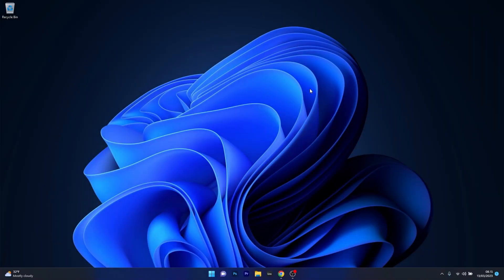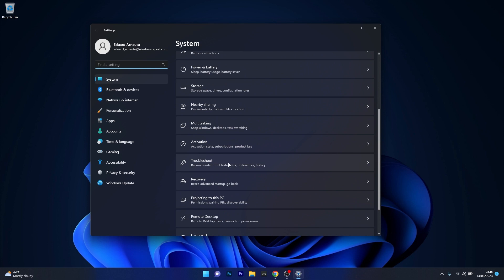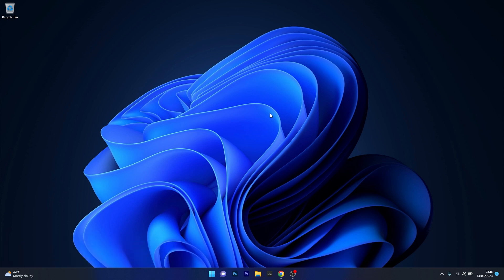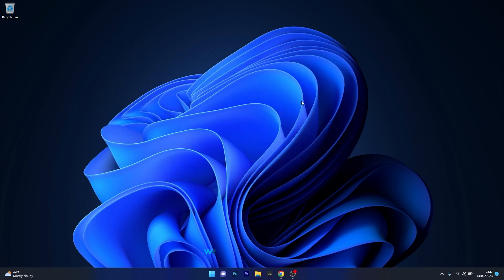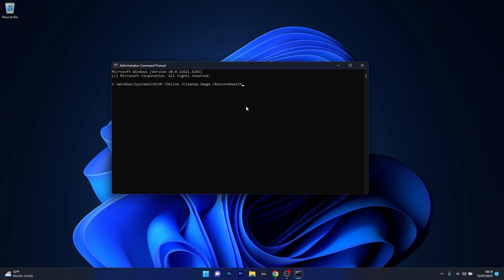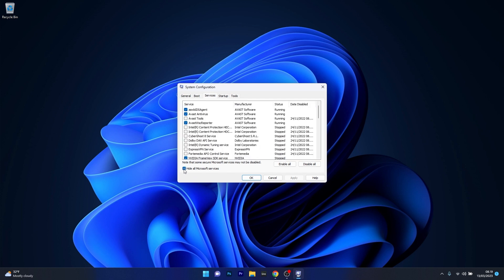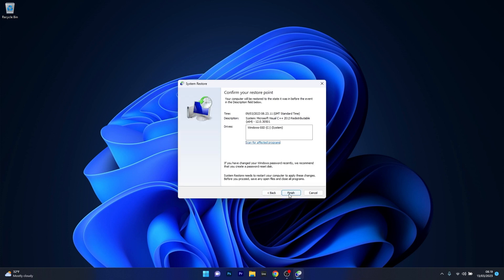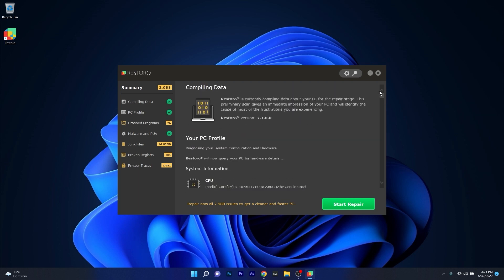How to FIX the Error Code 0x8007045d on Windows 11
| ⚙️Try Fortect to fix and optimize your PC like a Pro

In this video, we will show you an Easy Guide to FIX the Update Error Code 0x8007045d on Windows 11 in no time with a few simple solutions!

FIX the Update Error Code 0x8007045d on Windows 11

Solution #3 -
sfc /scannow

0:00 - Intro
0:13 - Run the Windows Update Troubleshooter
0:46 - Run the Hardware and Devices troubleshooter
1:18 - Run an SFC and DISM scan
1:47 - Perform a Clean boot
2:16 - Perform a System Restore
2:43 - Restoro